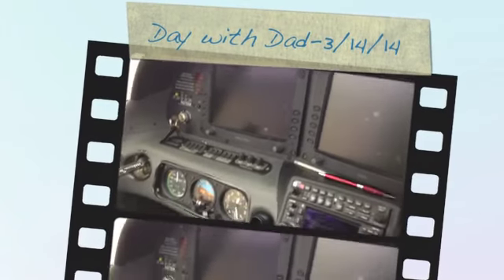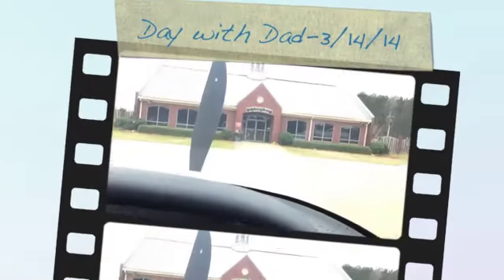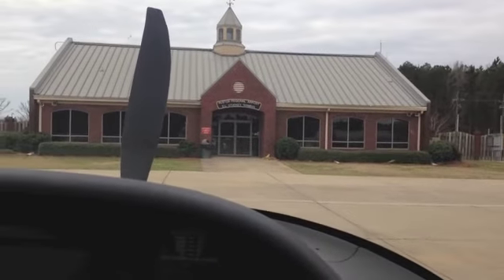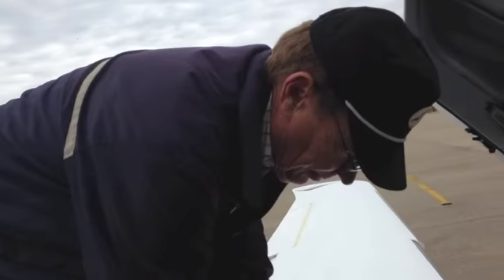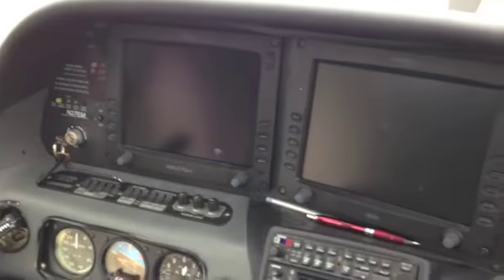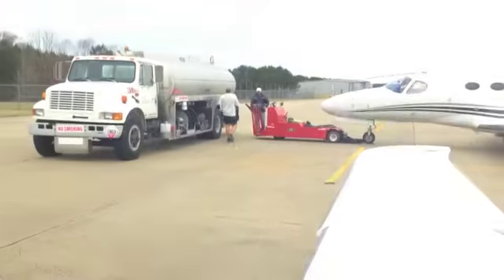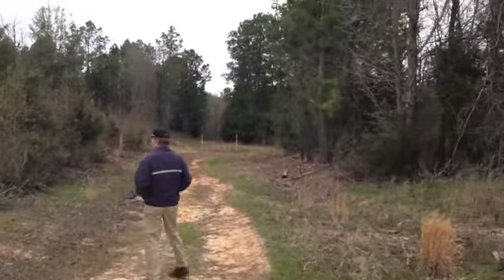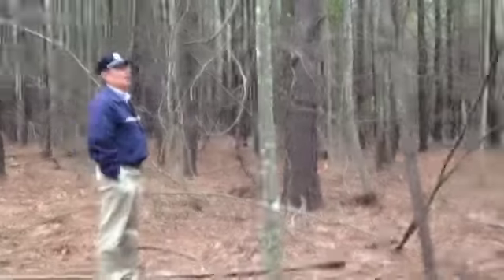Day with Dad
Spent day with dad flying and looking at land